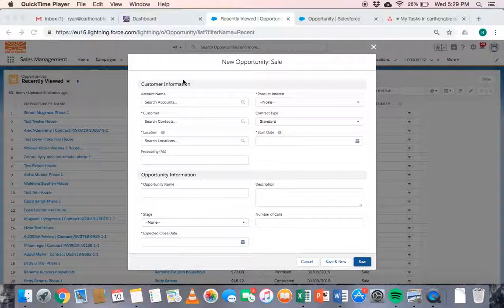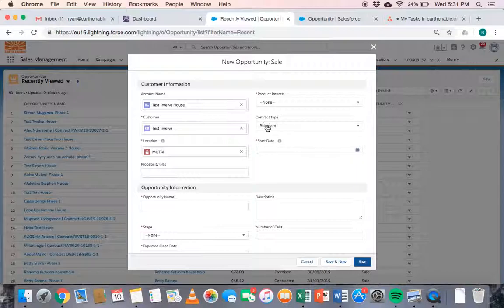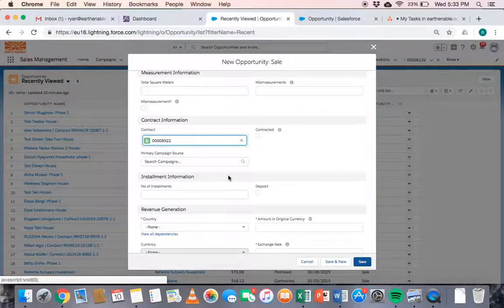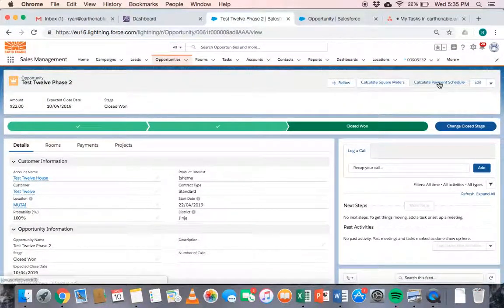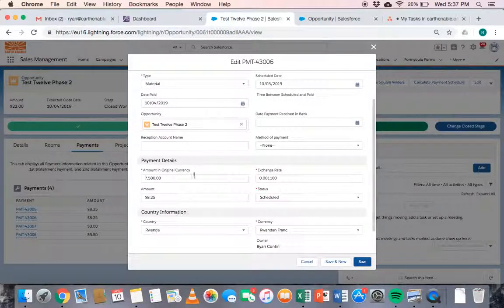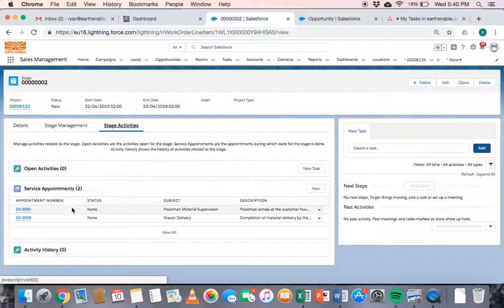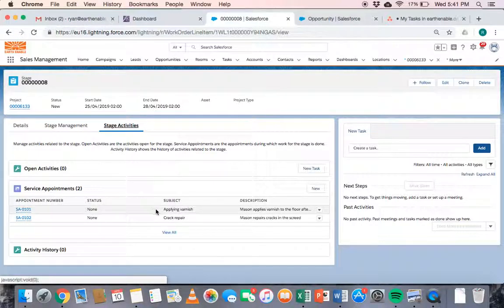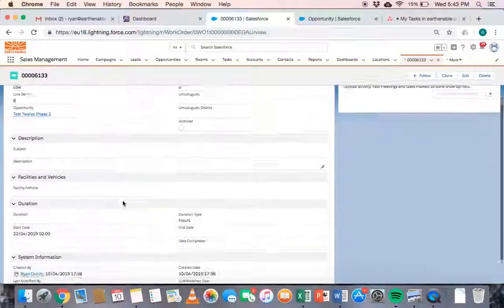How to create a project from opportunity